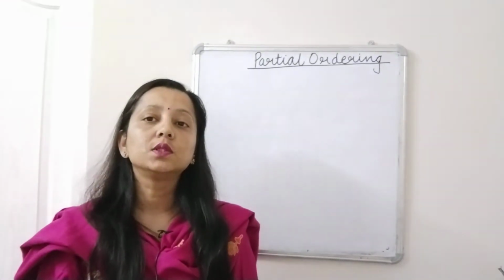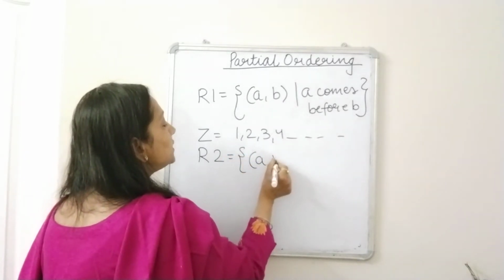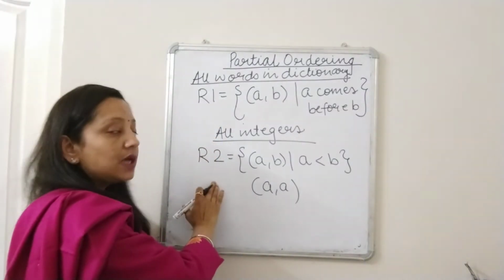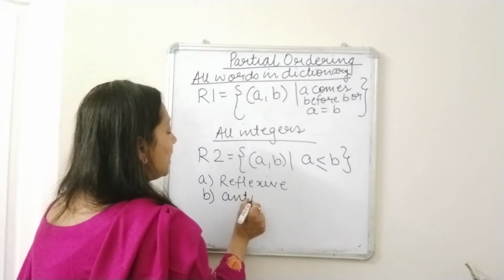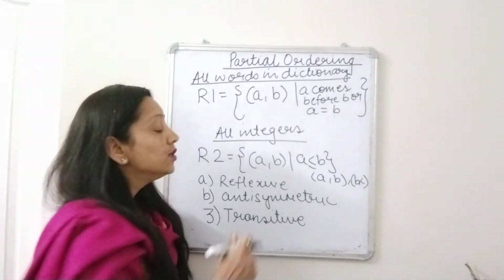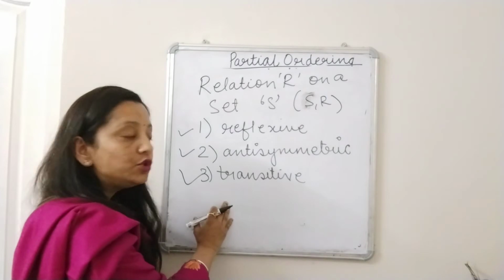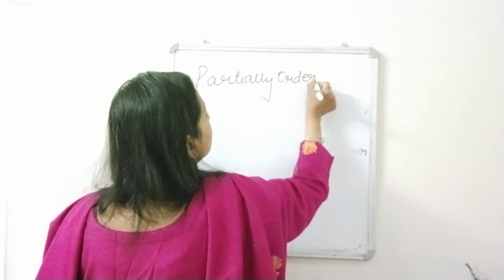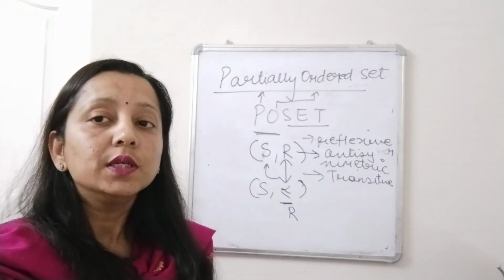Lecture 19: Introduction to partial ordering